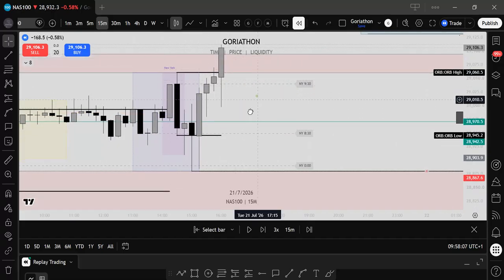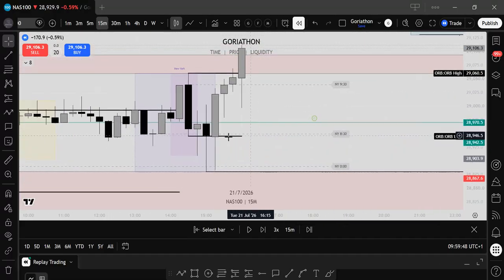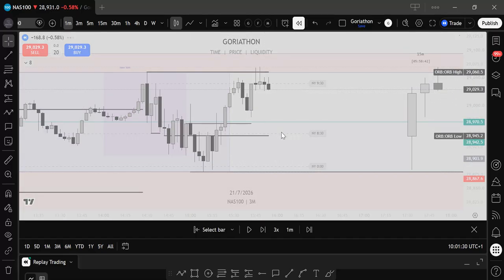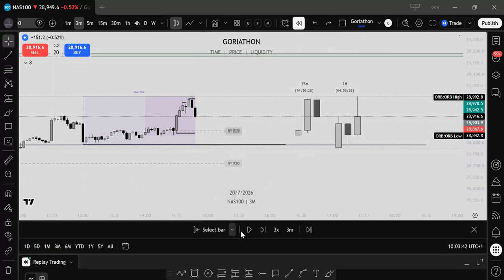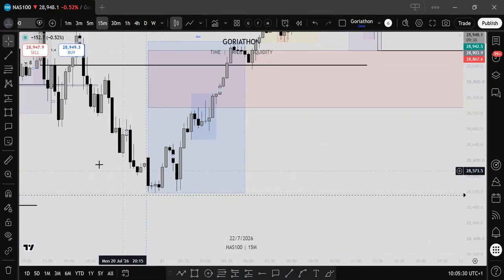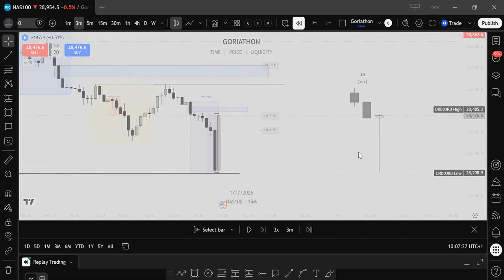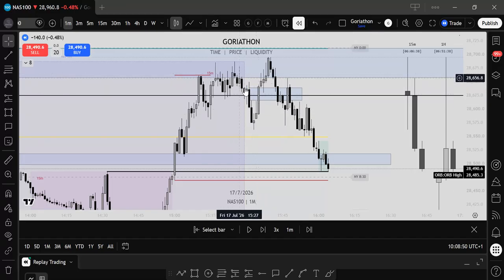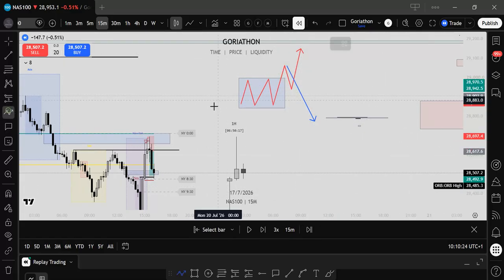G Scalp Episode 2 ORB